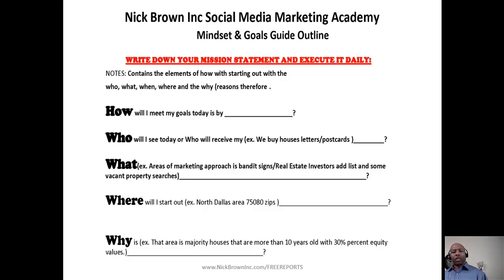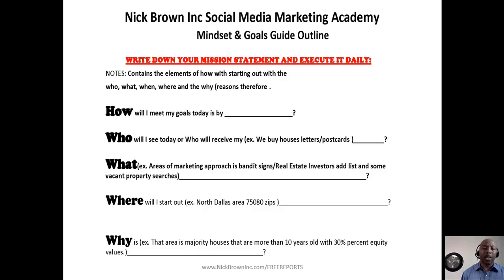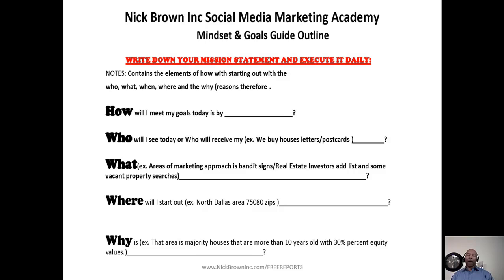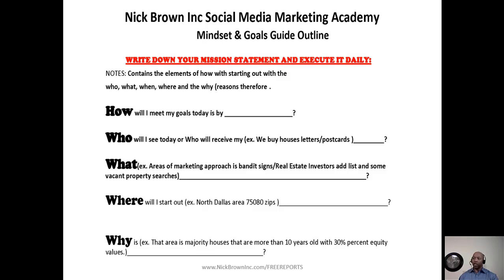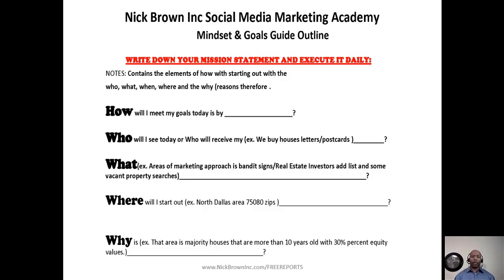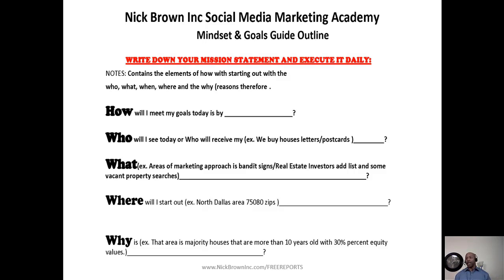EPISODE 2 -🎧 Nick Brown Podcast-1 of 4 episode series-The 4 D’s of a Successful NEW Business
EPISODE 2 -🎧 Nick Brown Podcast-The 4 D’s of a Successful NEW Business This is 1 of 4 episode series is about The 4 D’s of a Successful NEW Business.

►Free 7 Day Trial with 10000 Motivated Seller Lead Downloads